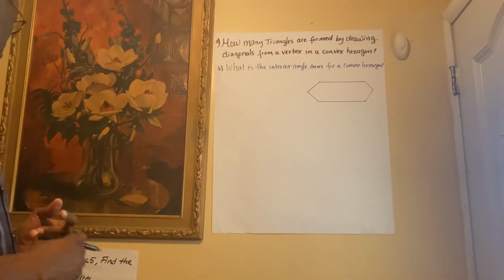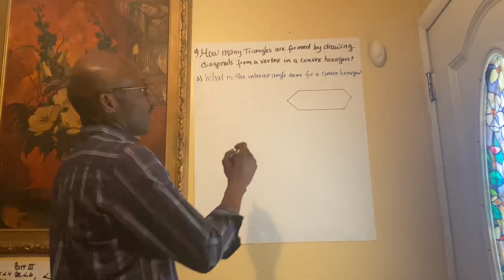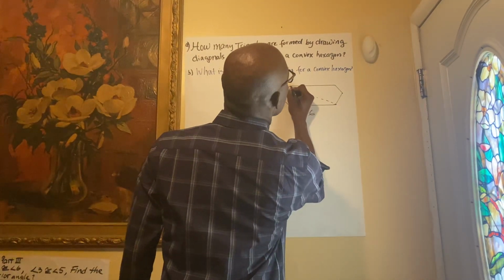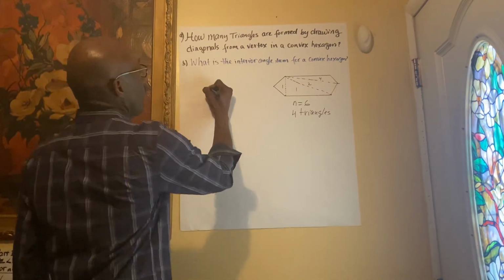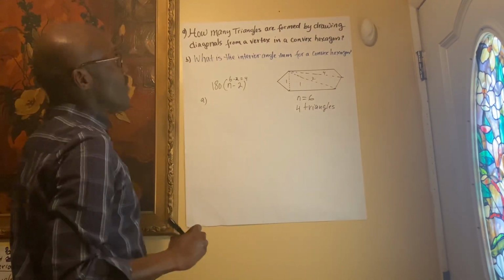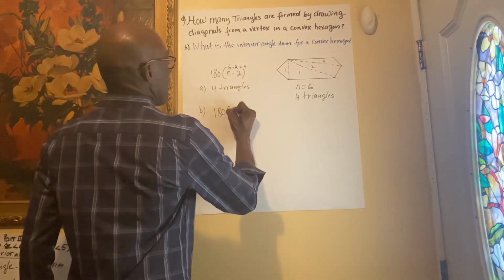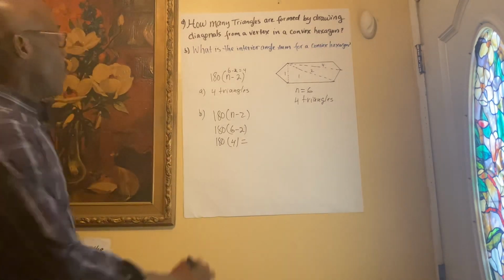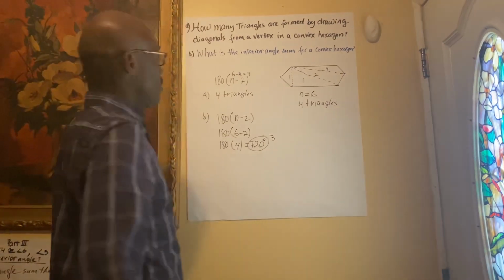The Polygon Angle Sum Theorem.